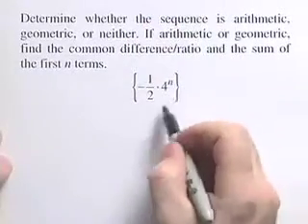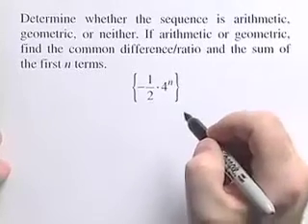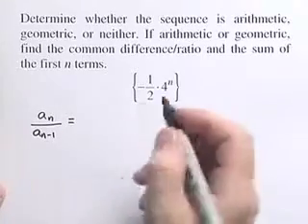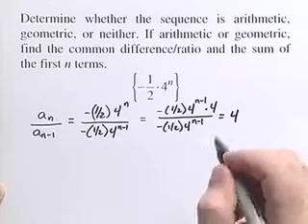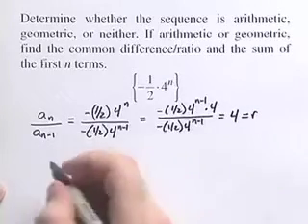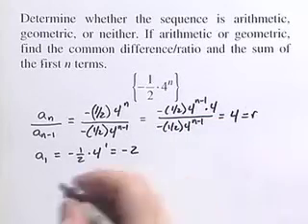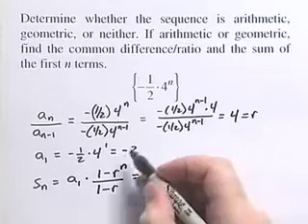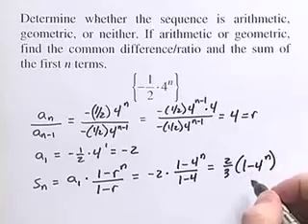Ch 13 #7 ChapterTestPrepVideos Sullivan AT EGU 6e